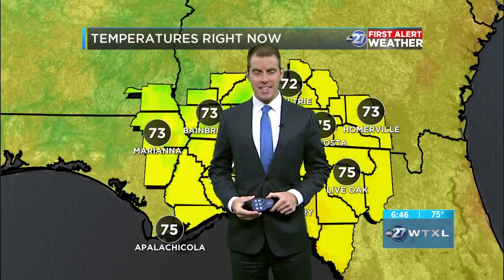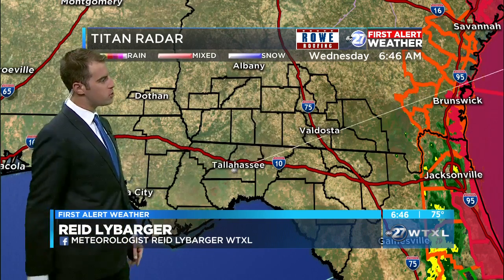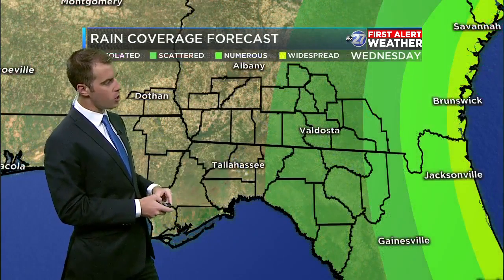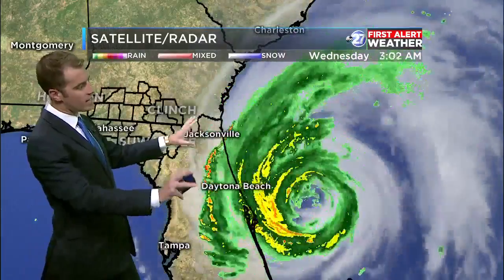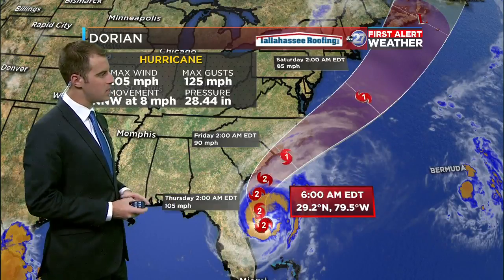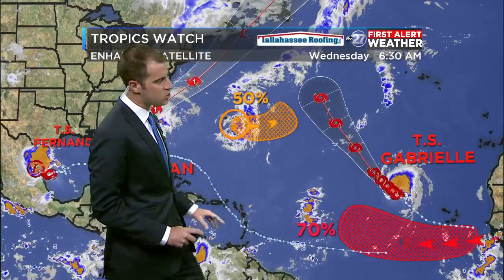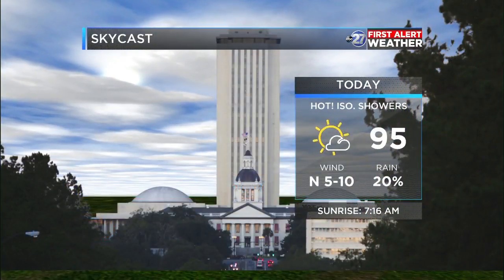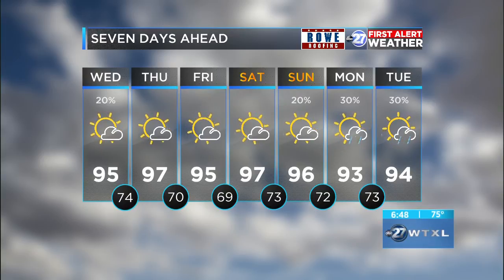Wednesday morning First Alert Forecast (09/04/2019)